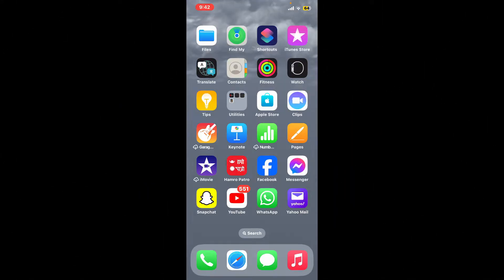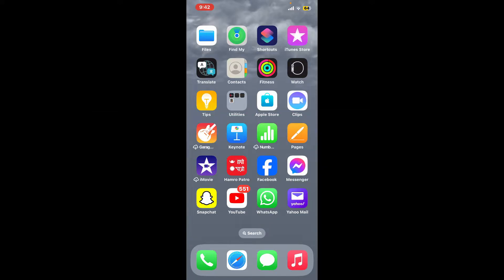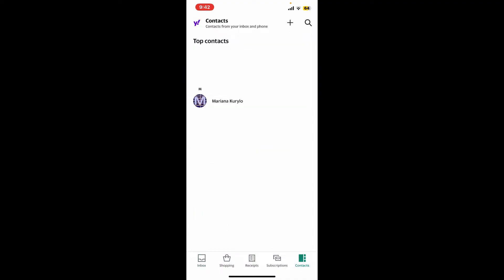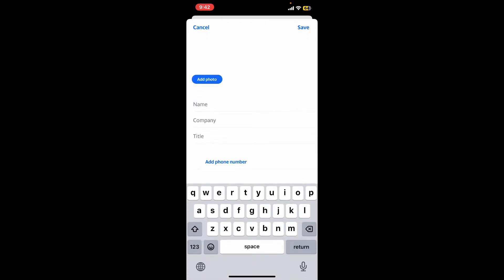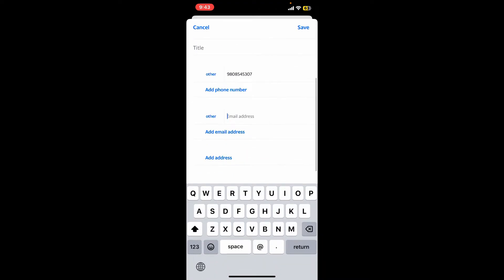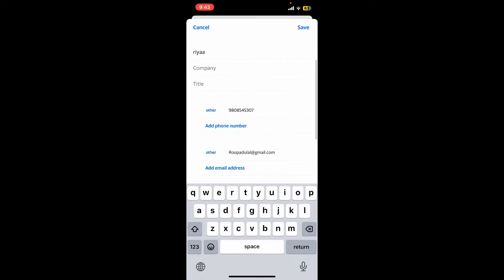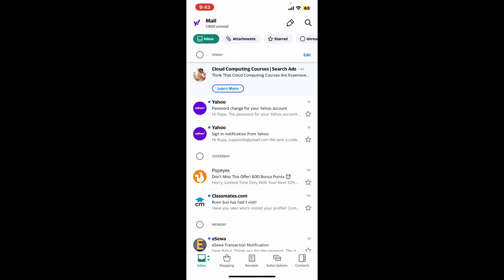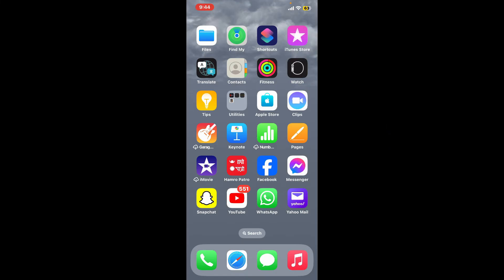How to Add Contacts on Yahoo Mail 2024?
Adding contacts to Yahoo Mail is a breeze! In this quick and easy video, I'll show you two ways to add contacts to your Yahoo Mail account: manually and from an email.